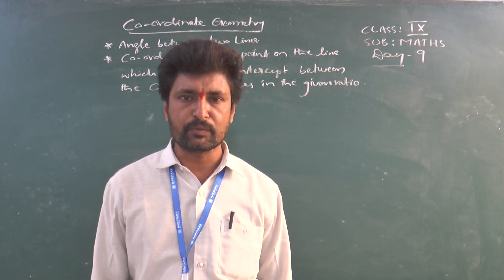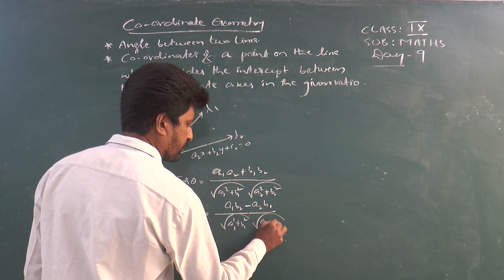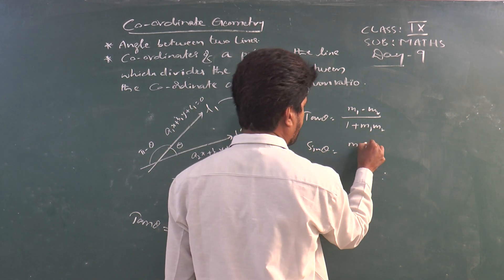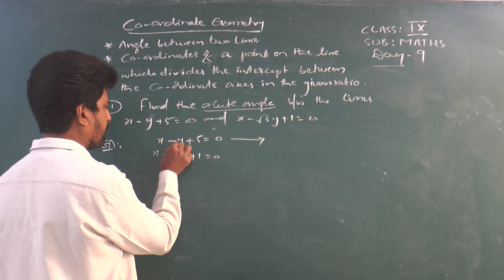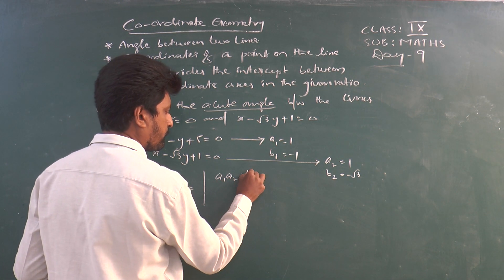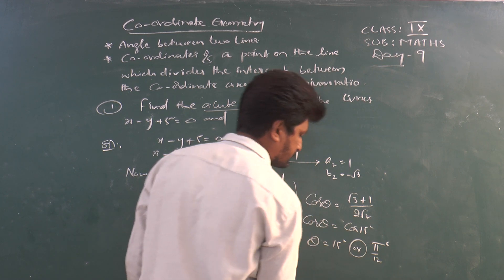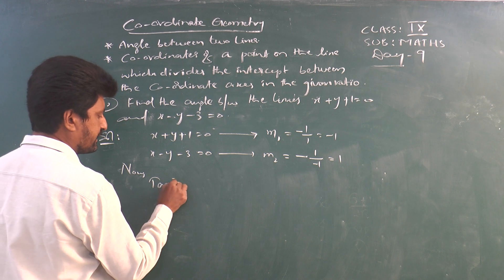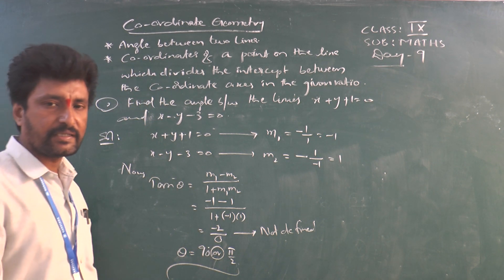NARAYANA SCHOOLS OLYMPIAD IX MATHS ANGLE BETWEEN LINES